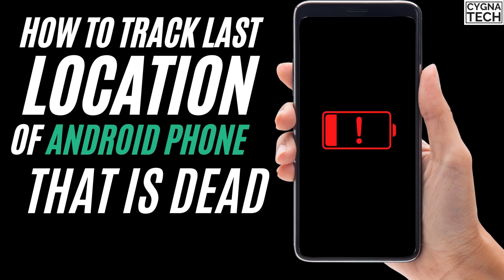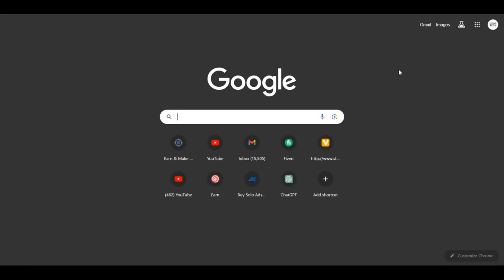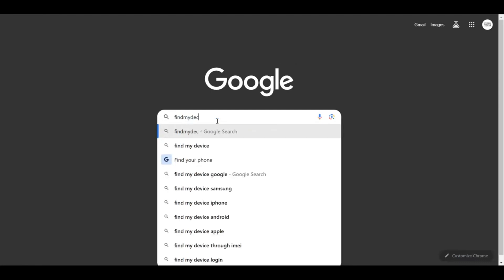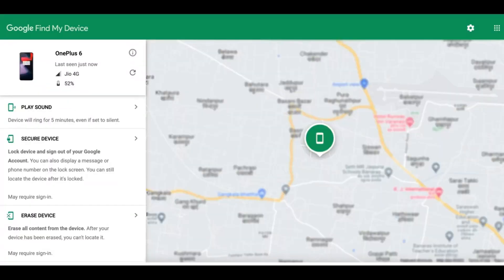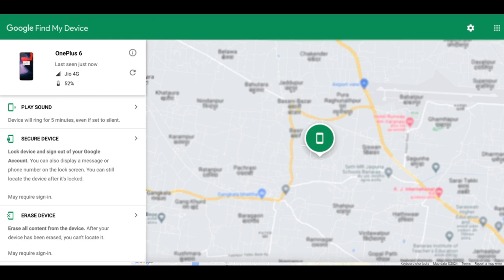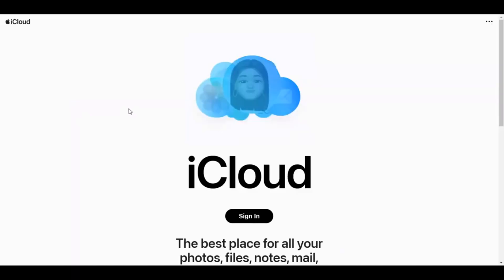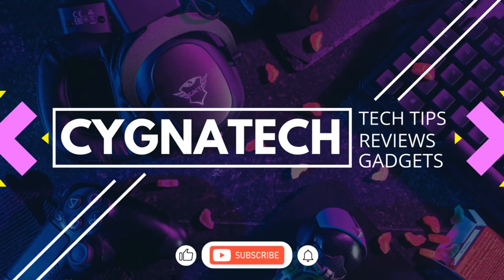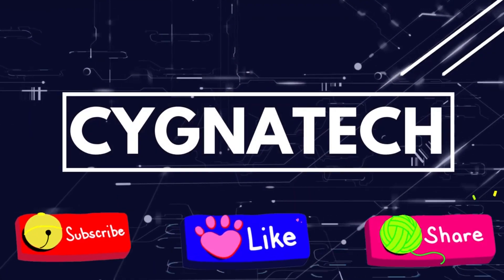How To Track Last Location Of Lost Android Phone If Battery is Dead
Cheers!!!
Ken
Team CYGNATECH